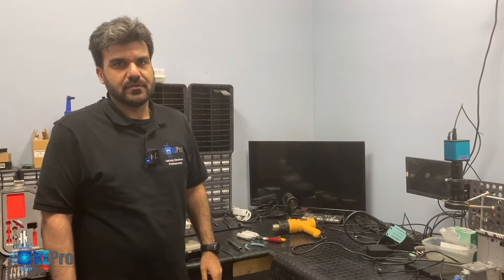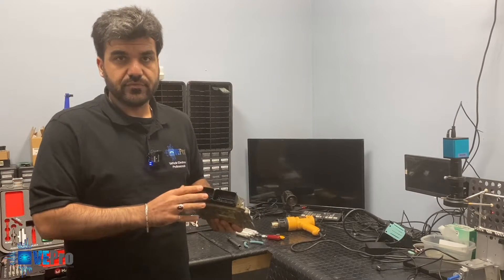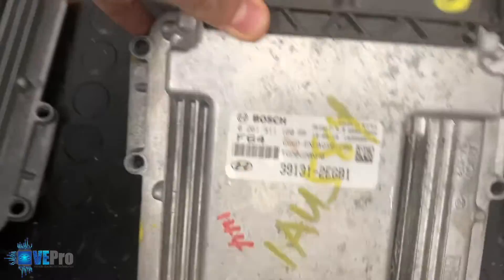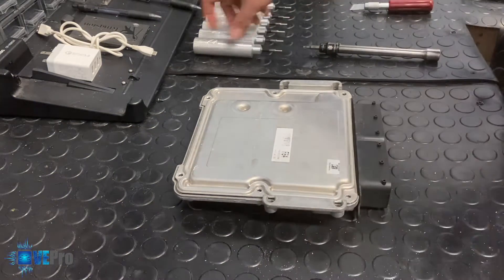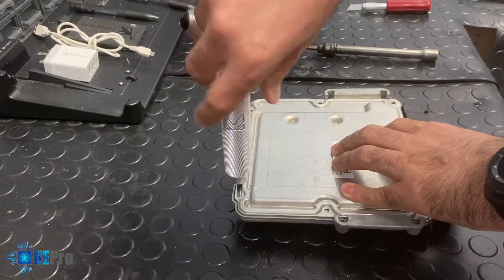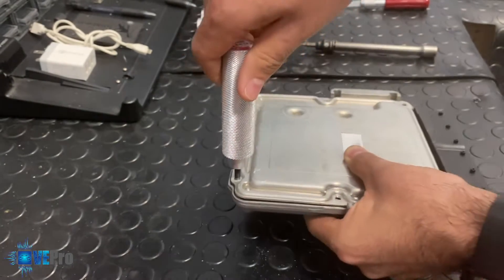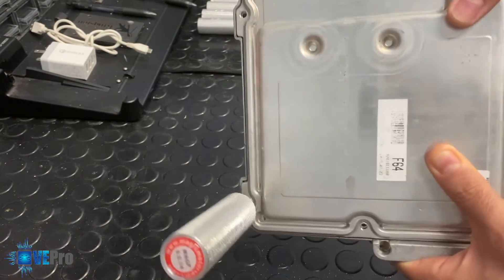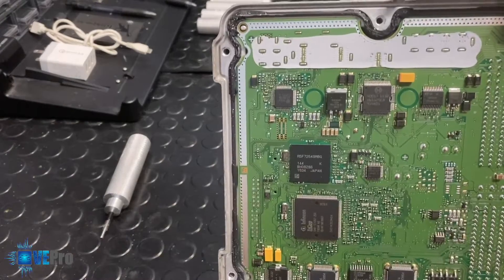KIA HYUNDAI | MEDG17.9.8 ECU CLONING | BOSCH ECU COVER EXTRACTORS | FLEX TOOL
VEPro Service

Tools Used

ECU Misfire? How to program into a used ECU when they are locked? OEM Tools cannot program used ECU's because the OEM software requires a blank or matching VIN to be able to proceed. There are advanced ways to be able to bypass that and use special tools to perform this task without that requirement.

In this video, we have a Hyundai MEDG17.9.8 with a bad driver, and we will go through step by step from opening ECU cover, to reading Data using Flex programmer, to writing and closing ECU. This saves customers lots of $$$ and more importantly save the environment by reusing parts that otherwise would be thrown away.

Other Services -
- All Keys Lost Service
- EIS Cloning
- ECU Tuning
- BCM Cloning
- Marry Immo/ECU/Cluster
- Clone Cluster
- Airbag Reset

plus other benefits.

Authorized distributor of Autel, MagicMotorSport, TMPro2, Xhorse, TOPDon among others.